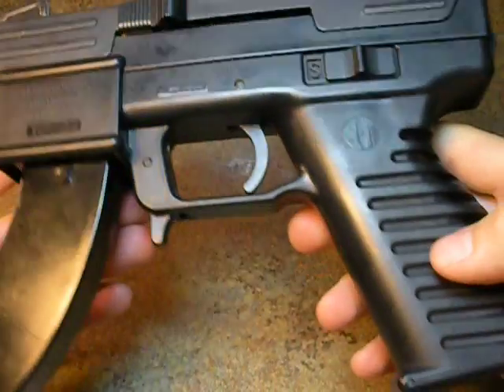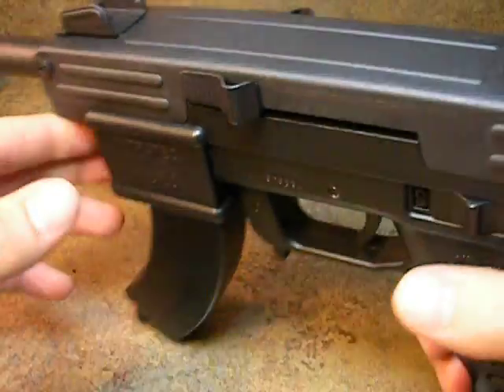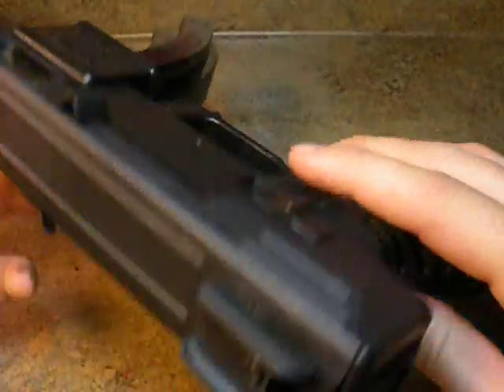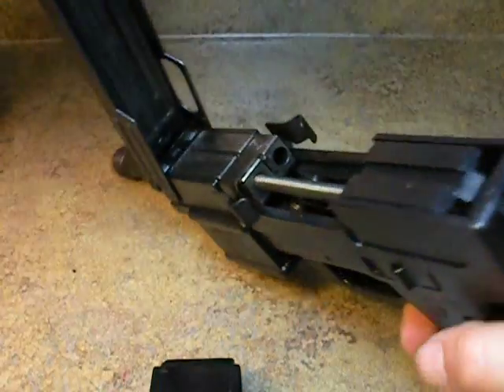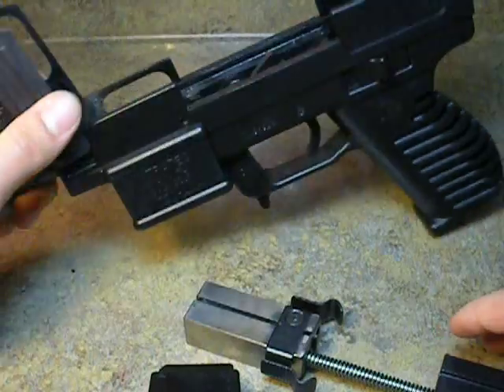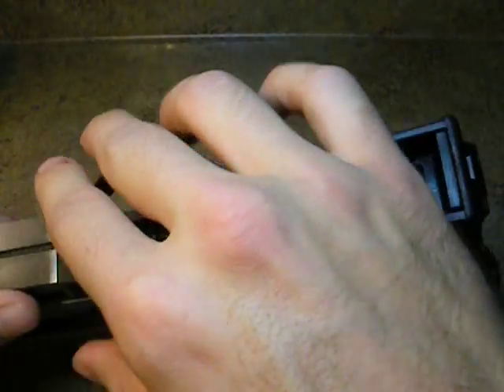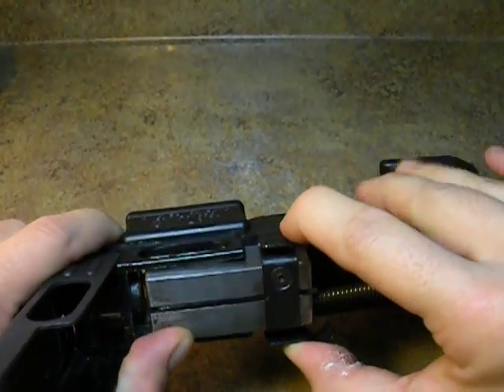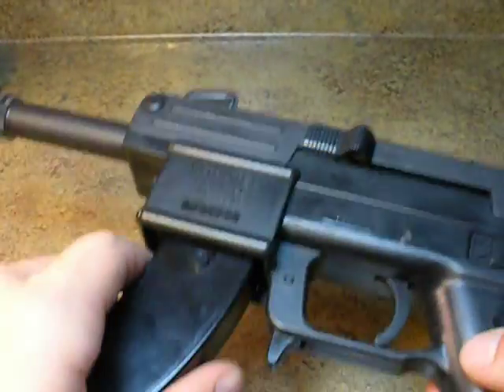Disassembly and Assembly of Intratec Tec - 22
Normal speed of the Intratec pistol. Taking her apart and putting her back together

Weston